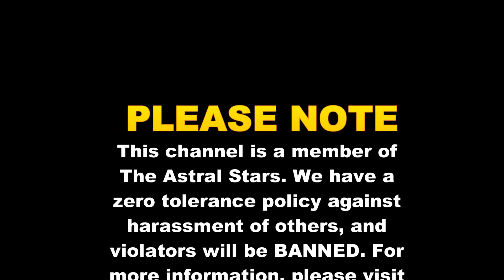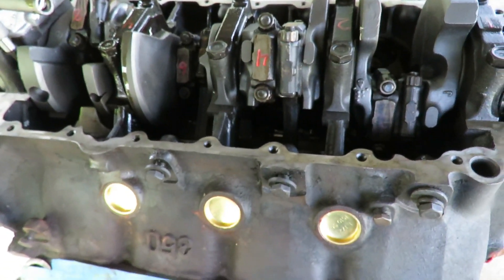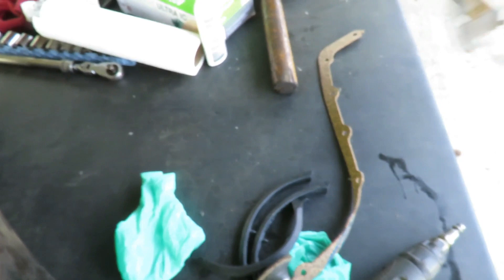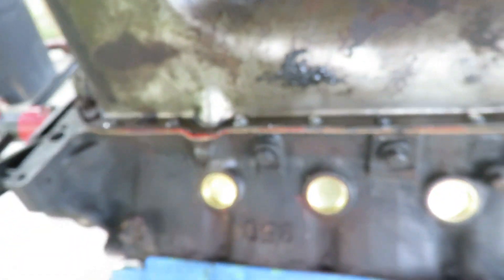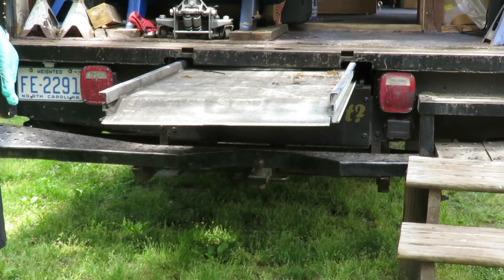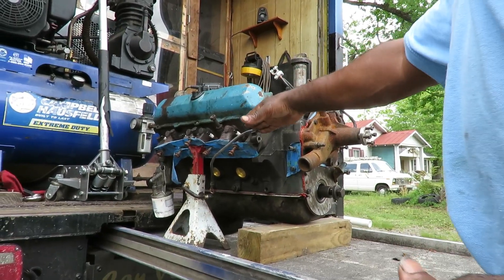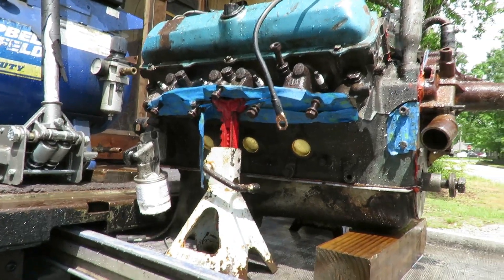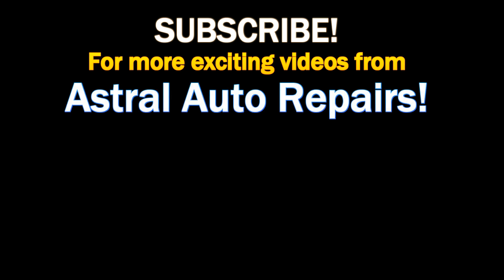⭐ 1977 Buick LeSabre - 350 - Engine Removal - Gasket Overhaul - Part 10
For MORE great Auto Repair Videos, visit us Part 10 - Video series on removing the engine and replacing all the gaskets except for the head gaskets, on a 1977 buick lesabre with the 350 engine. In this episode we clean and install the oil pan and gasket, then we power wash the engine one more time befor painting. If our video(s) have helped you repair your vehicle, consider making a small donation to Astral Auto Repairs!